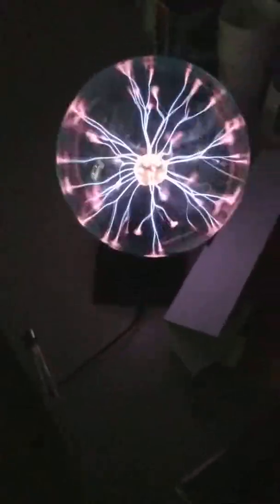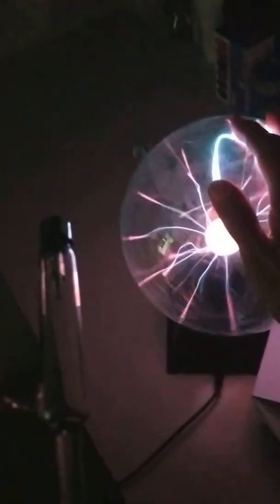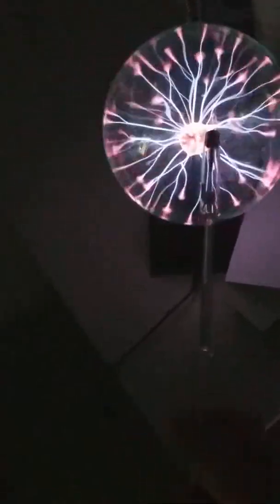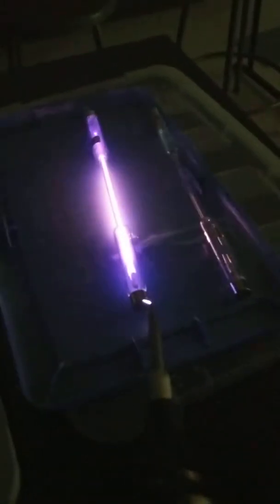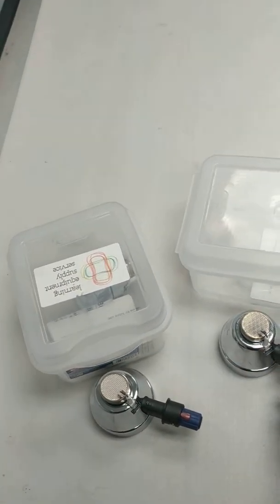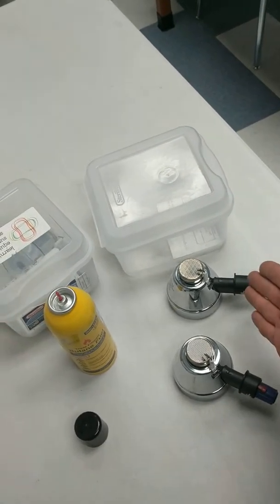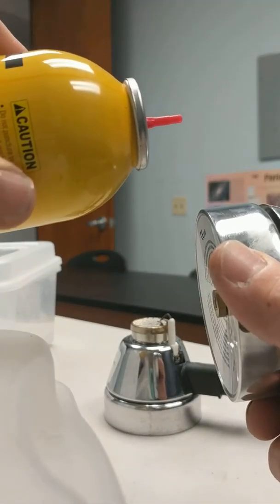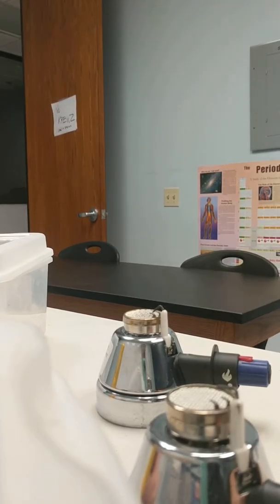Emission spectrum equipment for Joma